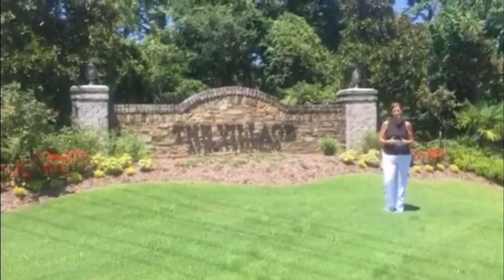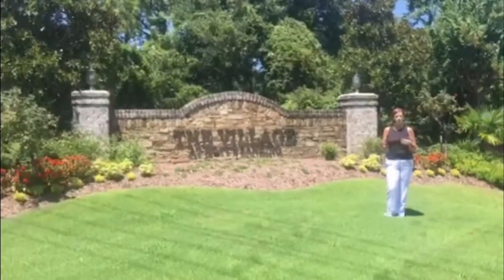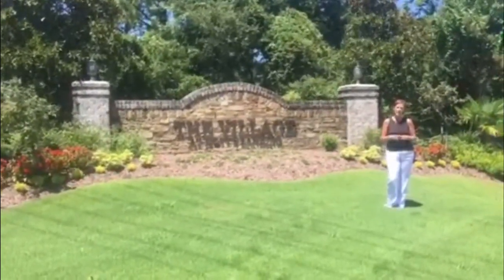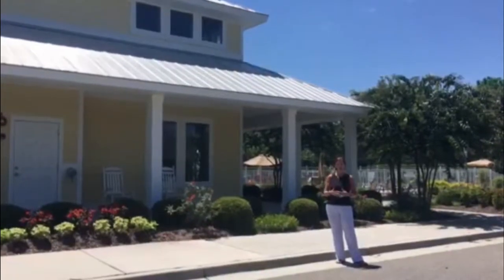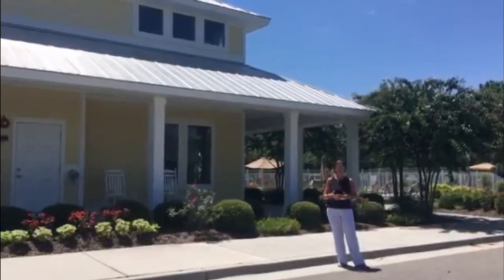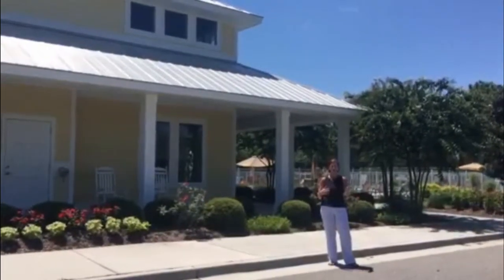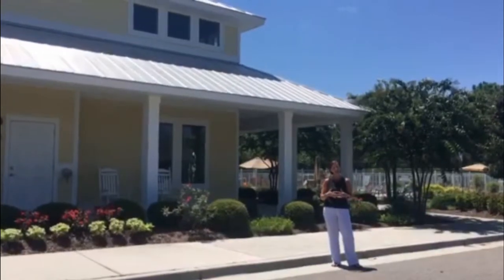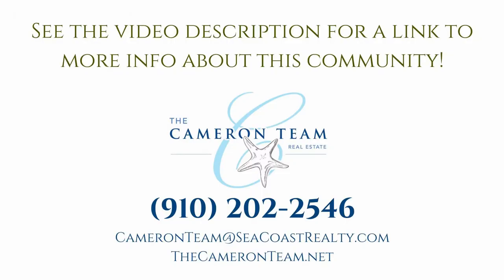The Village at Motts Landing | Wilmington, NC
The Village at Motts Landing in Wilmington, NC

Realtor Melanie Cameron takes you on a quick trip inside The Village at Motts Landing in Wilmington, NC. This beautiful active-adult  community has great features for low-maintenance living. Take a look and let us know what you think!

Melanie Cameron, Broker
The Cameron Team
Coldwell Banker Sea Coast Advantage

YouTube giveaways are in NO way sponsored, endorsed or administered by, or associated with YouTube. Information collected is NOT collected by YouTube. In signing up for this promotion, participants release and indemnify YouTube from all liability.